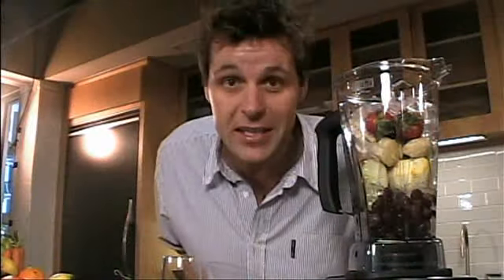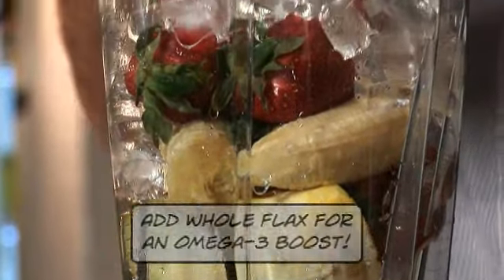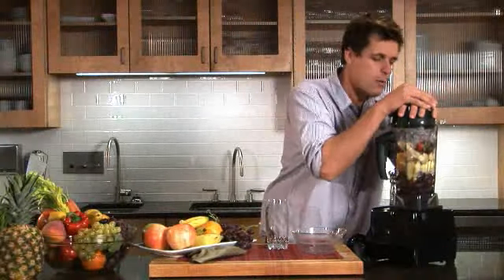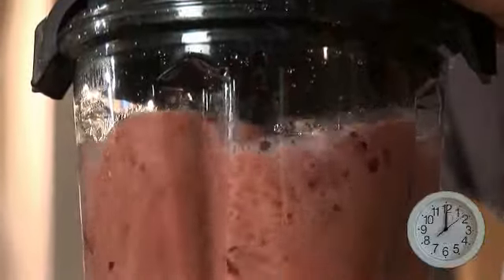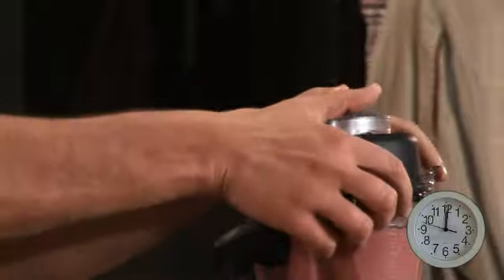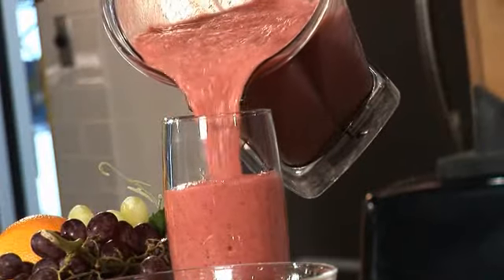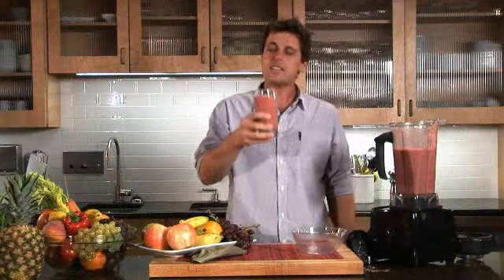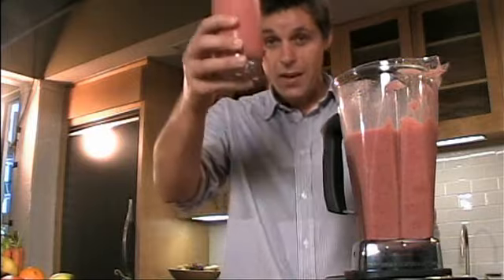Leckere fruchtige Smoothies mit dem VitaMix TNC Profi-Mixer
Smoothies sind die Liebelingsbeschäftigung eines VitaMix TNC 5200 Profi-Mixers :-)